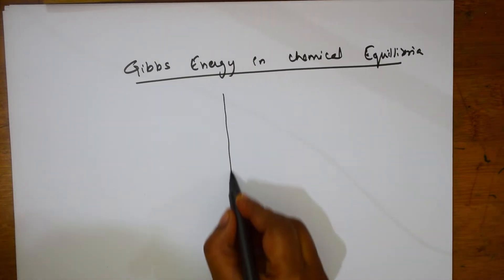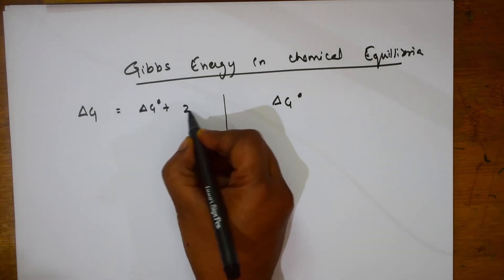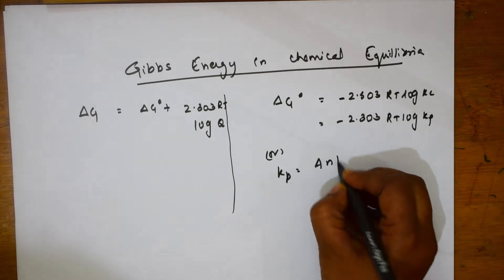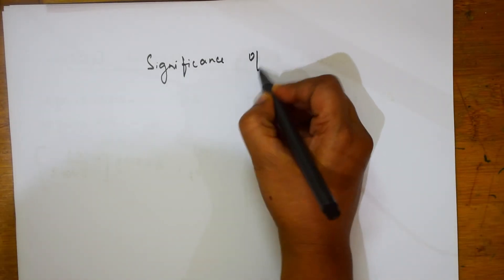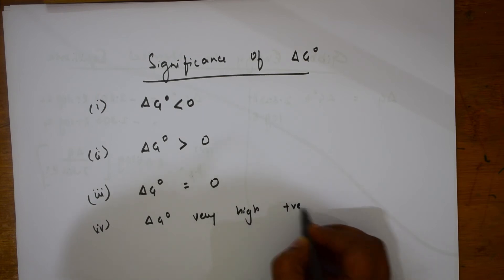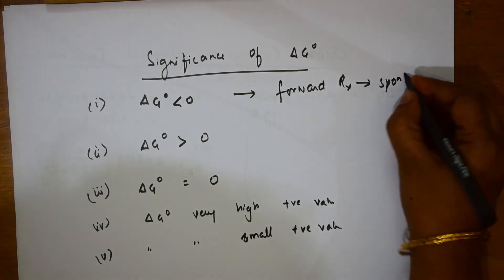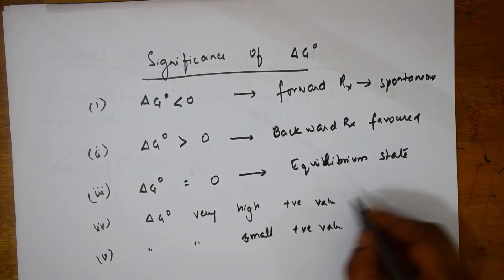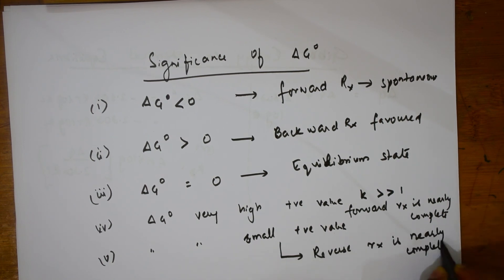💎 Gibbs free energy change| Equilibrium| chemistry Board 11| part-25| CBSE, CET, JEE, NEET